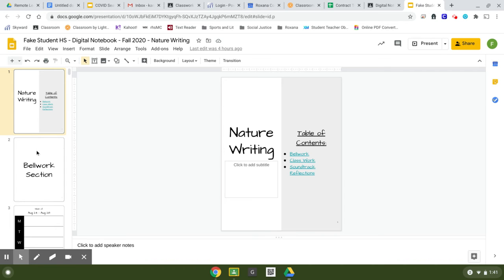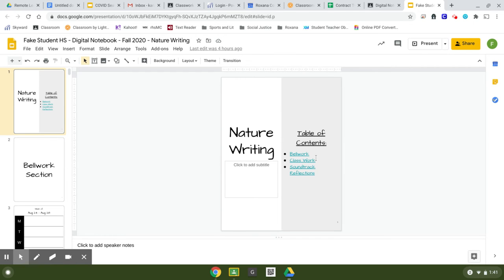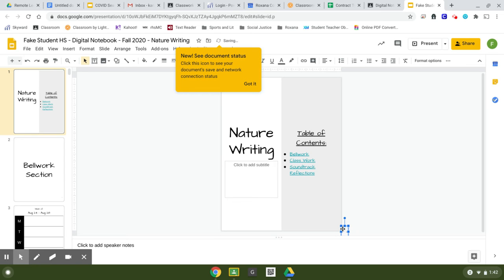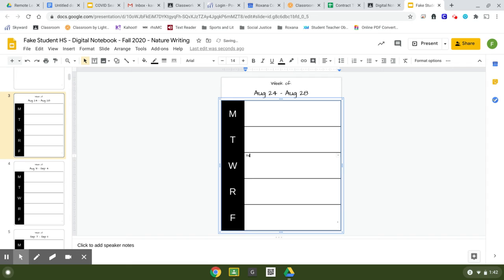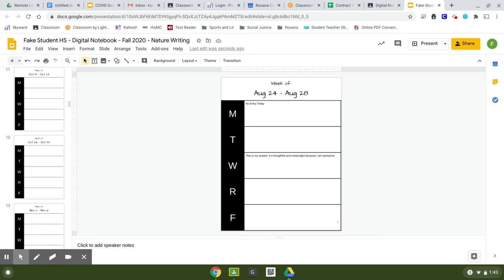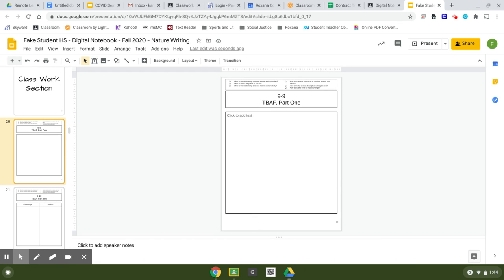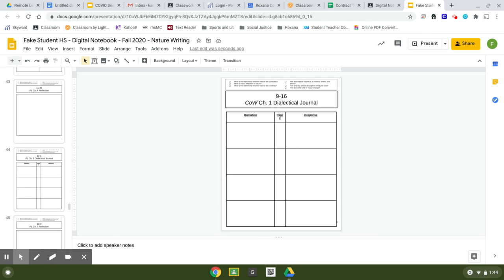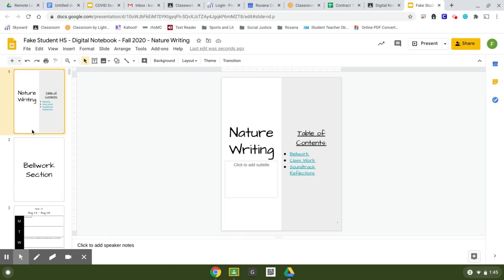Digital Notebook Tutorial